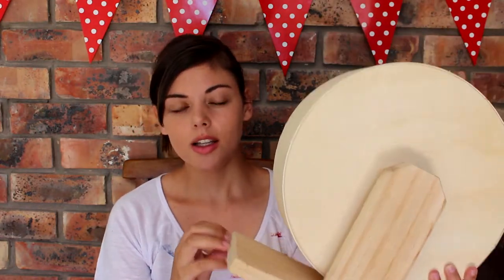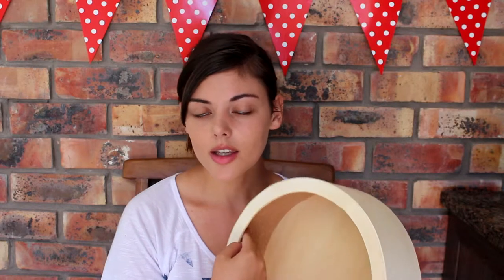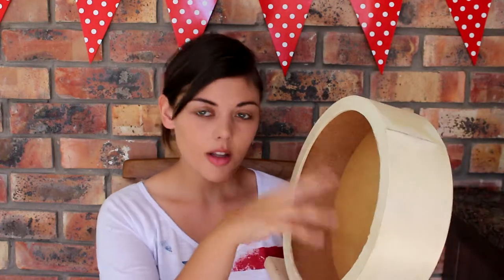Store/Product Review: MISCOTA | Chinchilla Wheels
Hi Everyone!
In this video, I tell you my HONEST review of the online pet store: Miscota. I share my experience when ordering off the website and I review the product I ordered.

-Danielle :)

This is my honest review, Miscota did not gift me this item nor did they sponsor this video.